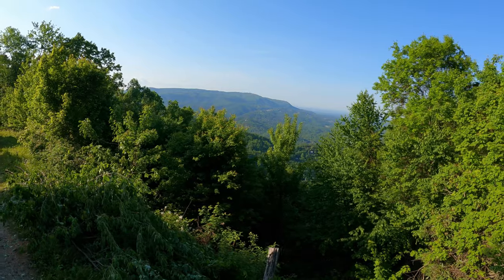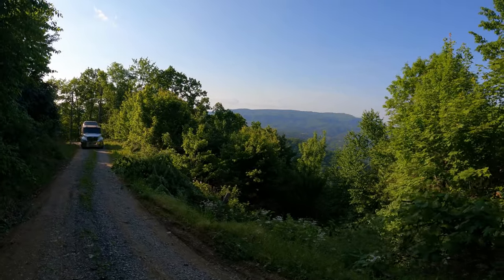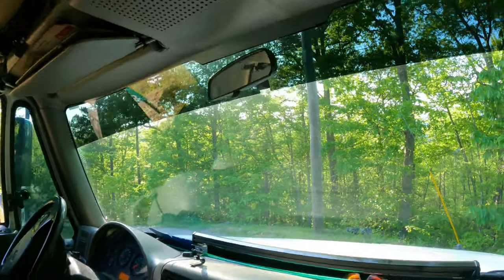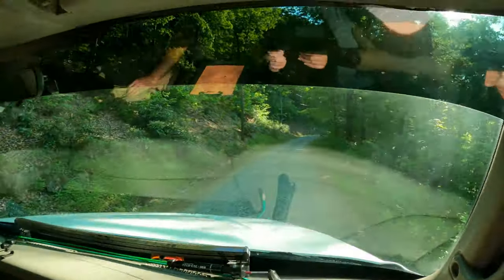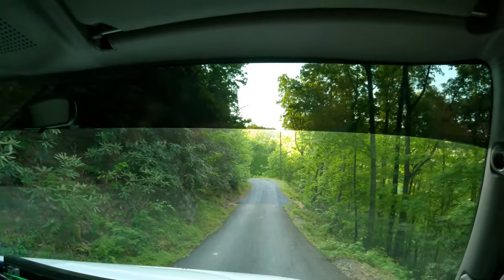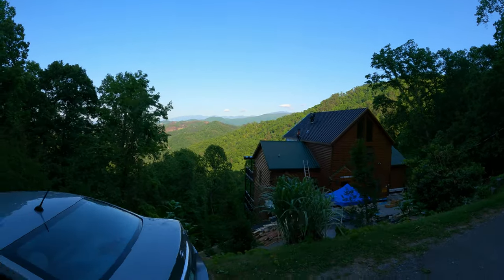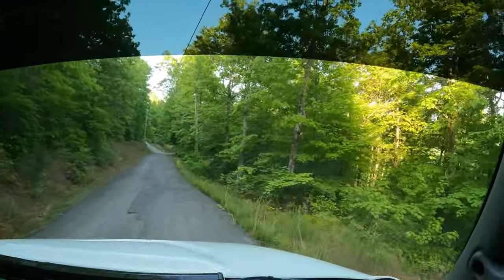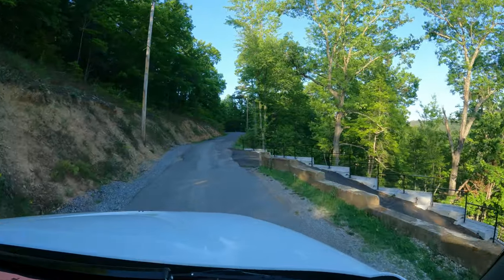Stranded Vehicle Rescue At The Very Top Of The Mountain In Shagbark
Make sure to follow our social medias to keep up to date with us!

March link for our NEW stickers!